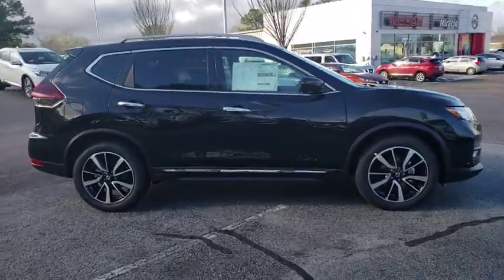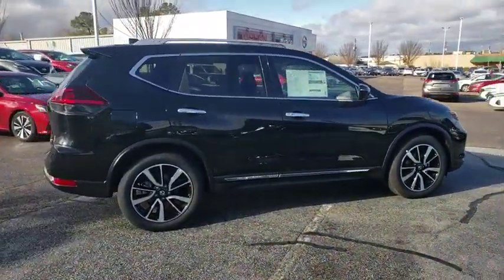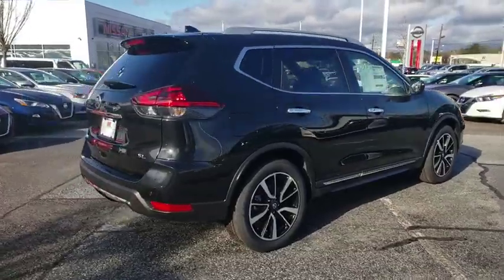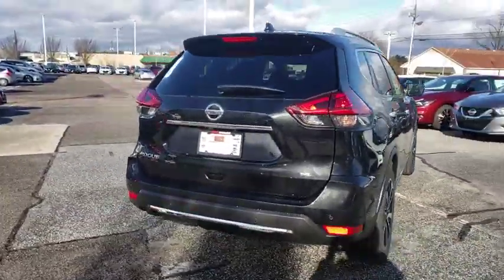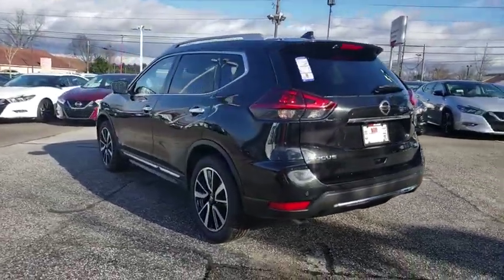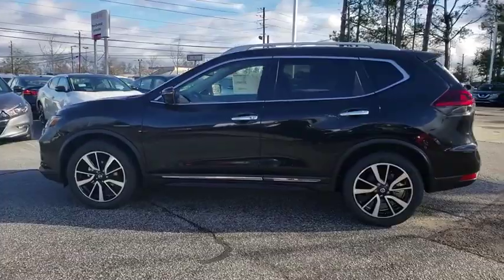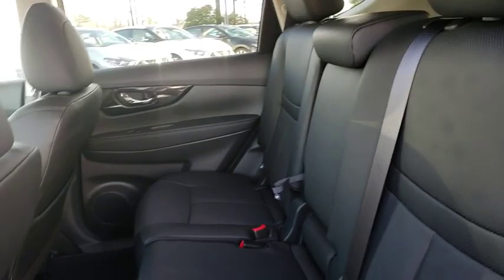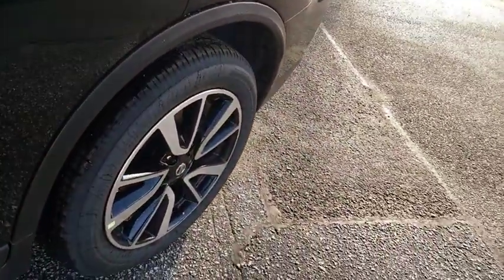2019 Nissan Rogue Augusta, Martinez, Evans, Grovetown, Aiken, North Augusta, GA C744416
Magnetic Black Pearl N 2019 Nissan Rogue availabl in Martinez, Georgia at Miracle Nissan of Augusta. Servicing the Augusta, Martinez, Evans, Grovetown, Aiken, North Augusta, GA area.

Magnetic Black Pearl 2019 Nissan Rogue SL FWD CVT with Xtronic 2.5L 4-Cylinder 26/33 City/Highway MPGbrbrThe Miracle Advantage: This Vehicle qualifies for Complimentary 10 YEAR 250,000 MILE LIMITED POWER TRAIN WARRANTY. HUGE VALUE! See Dealer for Details.